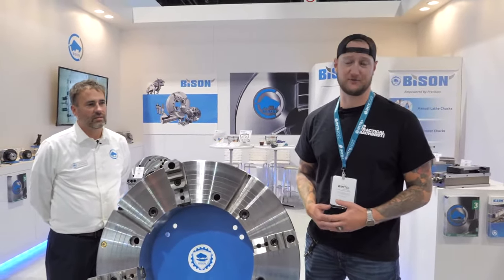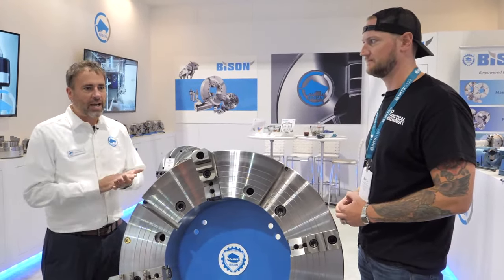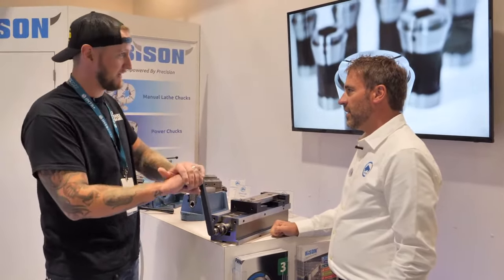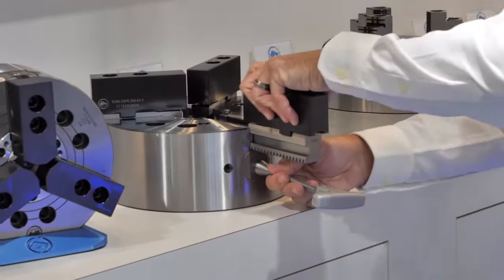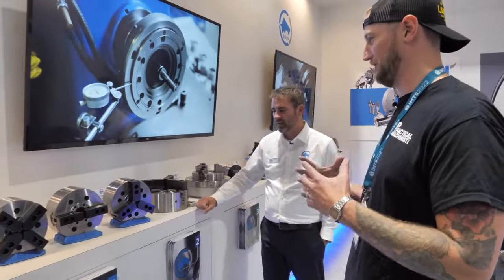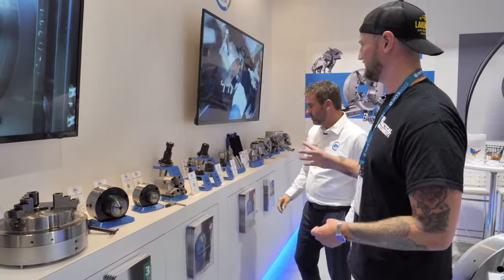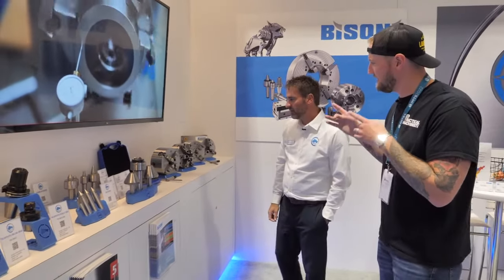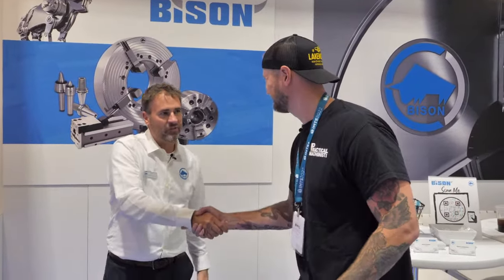Taking Your Turning to the Next Level with BISON USA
From workholding to toolholding and everything in between, we're visiting BISON USA to see what's exciting in the world of turning. Come see the new vise-style precision toolholders and quick change jaw power chuck!